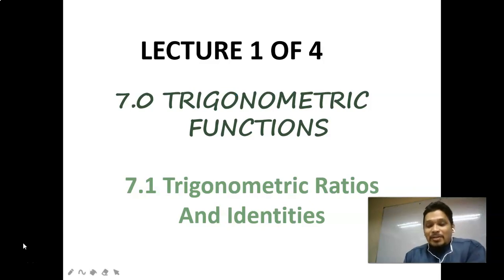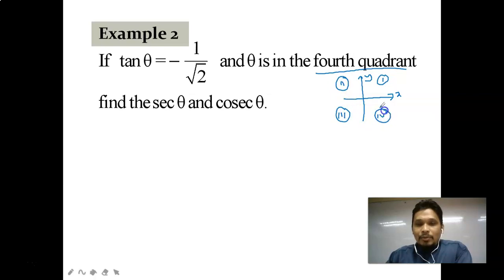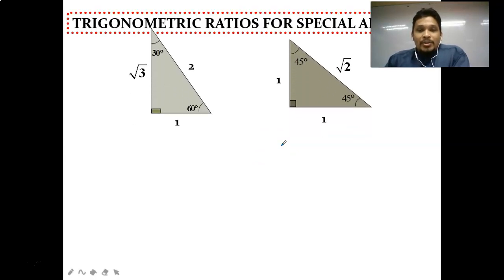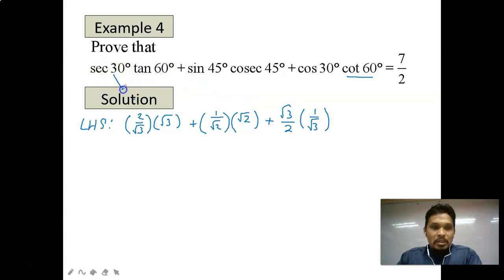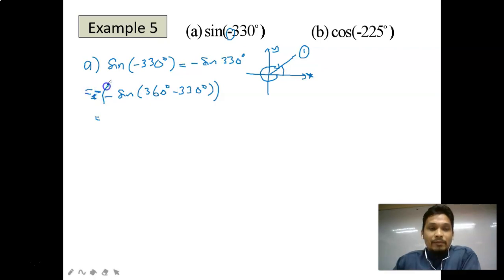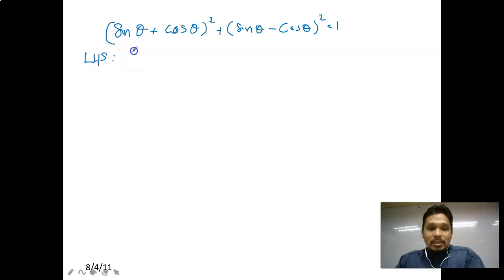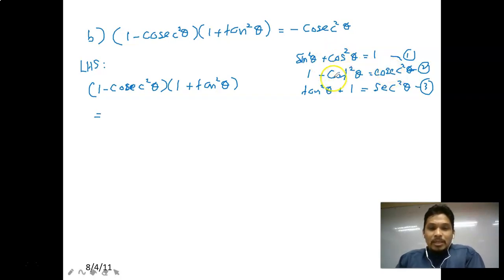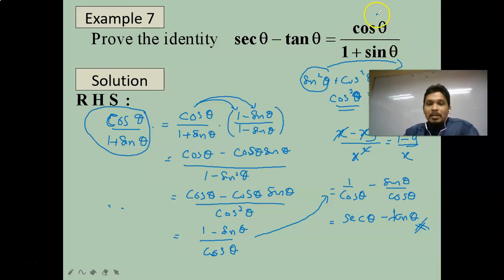SM015 Topic 7 part 1 Trigonometric Functions